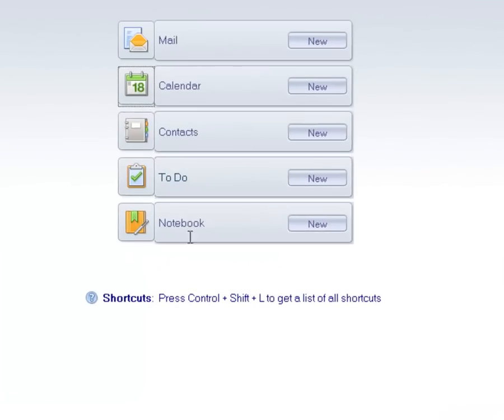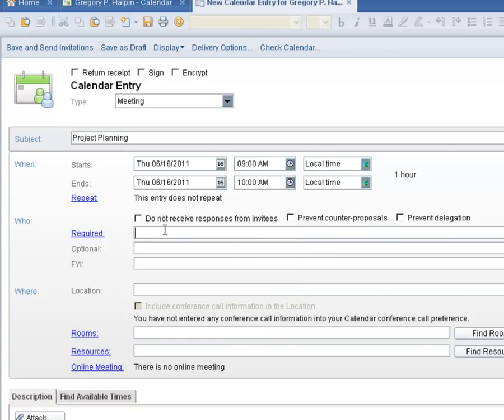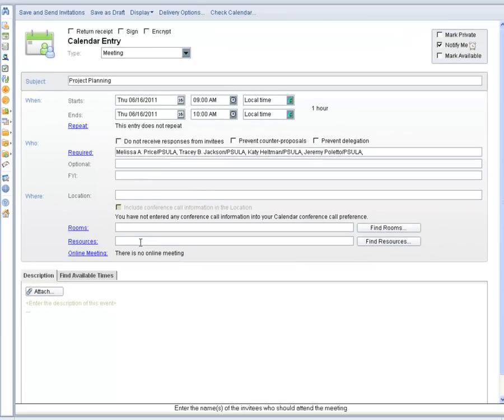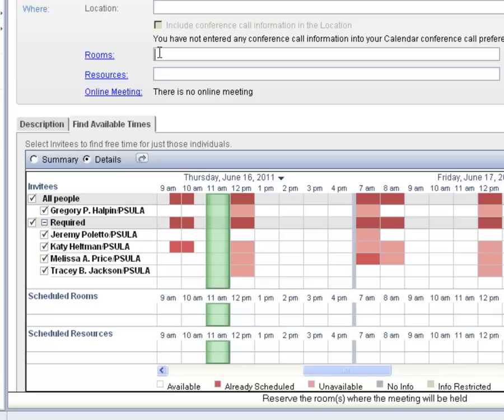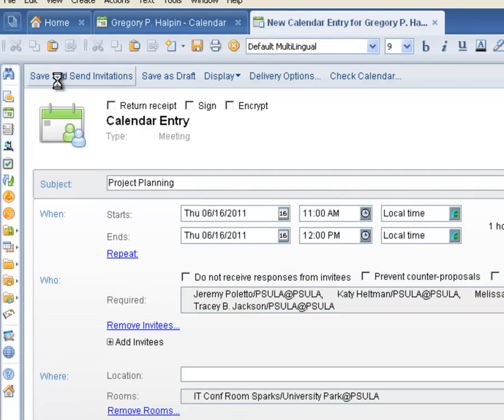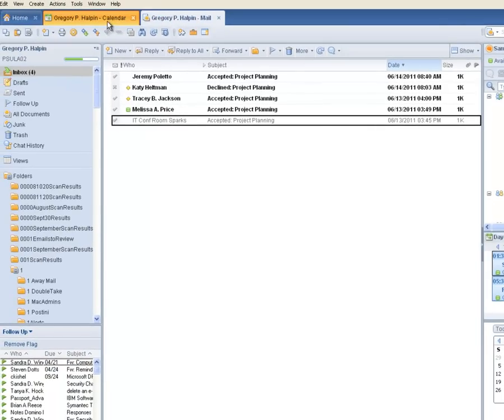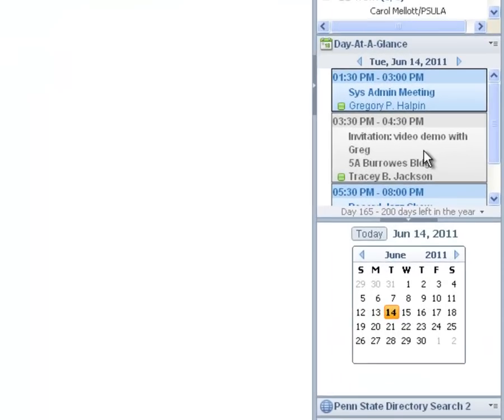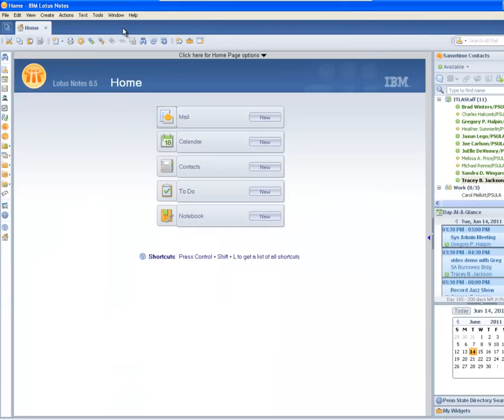Lotus Notes Advanced Calendar Features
This demo shows people how to use some of the advanced calendar features in Lotus Notes--scheduling meetings and booking rooms.